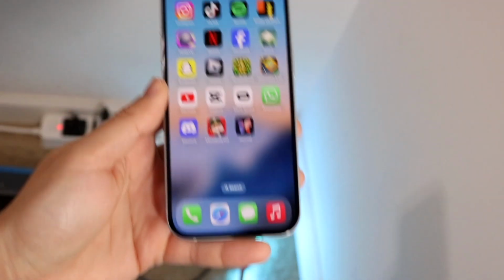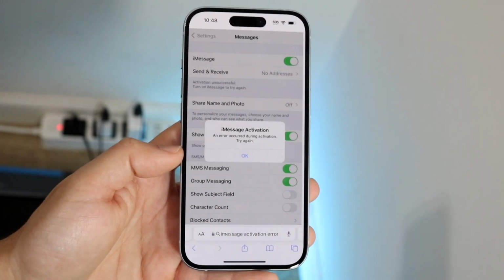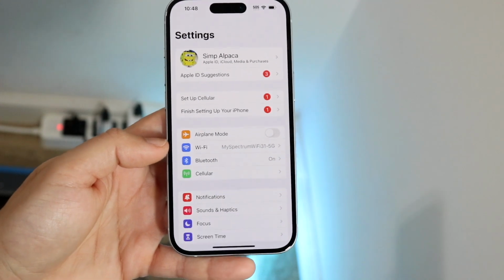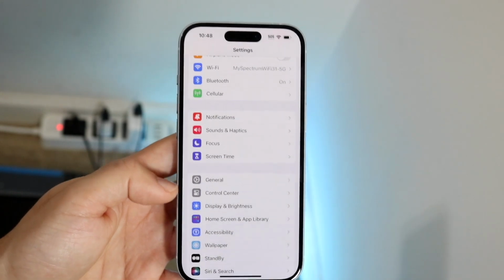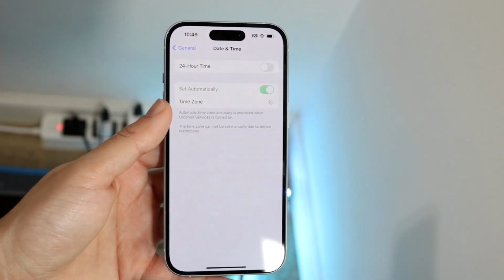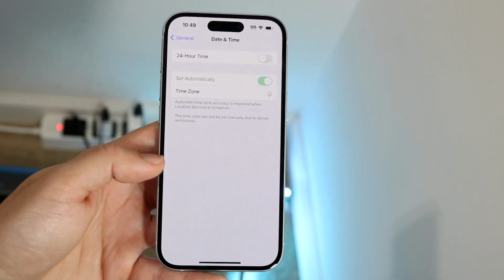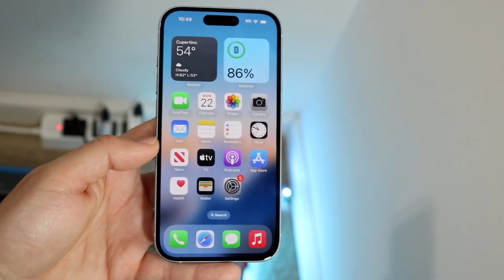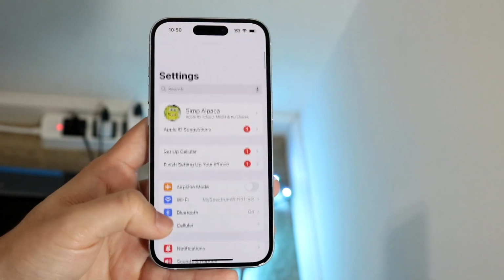How To Fix iMessage/FaceTime Activation Errors! (2024)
Here is exactly How To Fix iMessage/FaceTime Activation Errors! (2024)